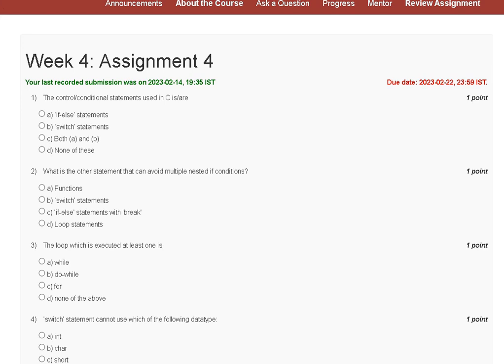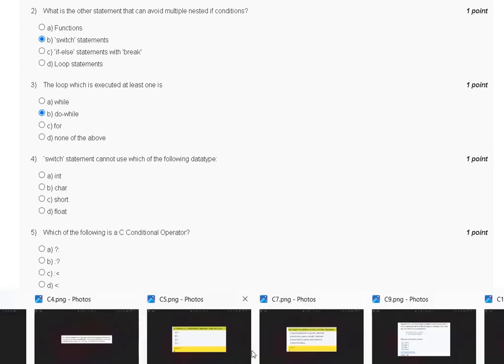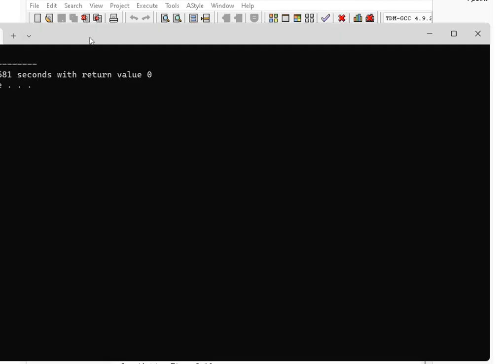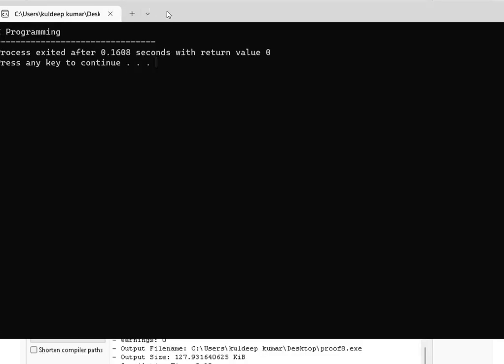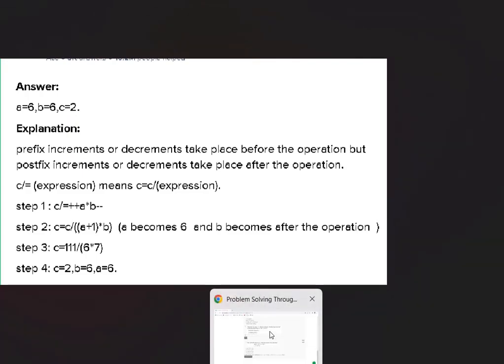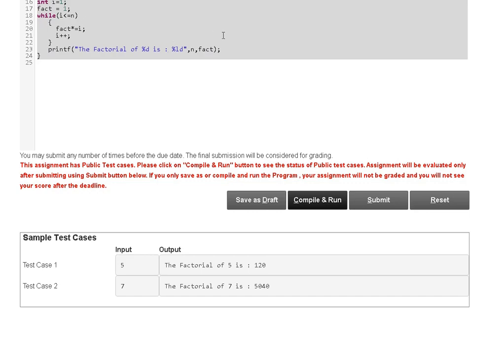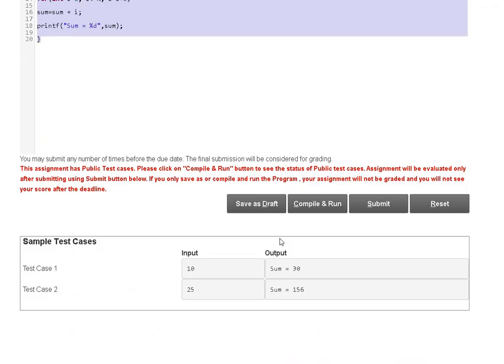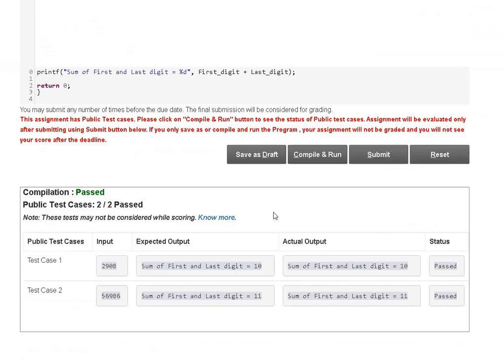Problem Solving Through Programming in C | Assignment 4| Most Probable Answer | Nptel-2023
NPTEL- 2023 |Assignment 3|Problem Solving Through Programming in C | Most Probable Answer

Nptel
Nptel Assignment
 assignment3 answer 2023
Week 4
Assignment 4
Nptel 2023